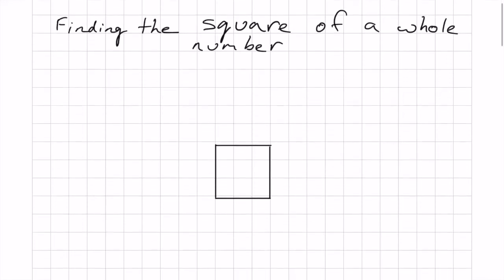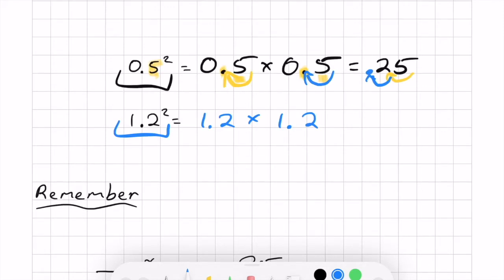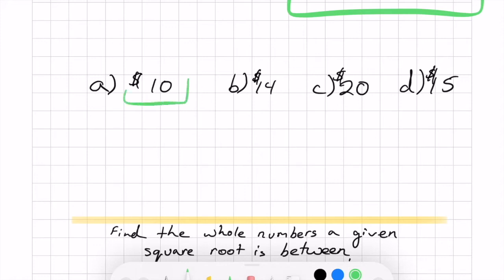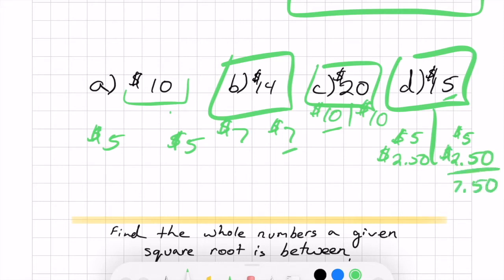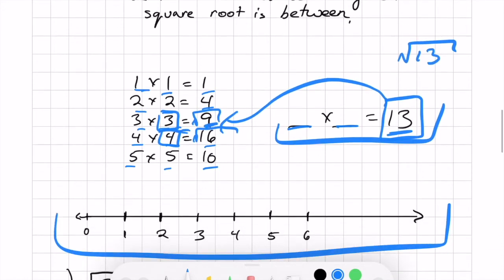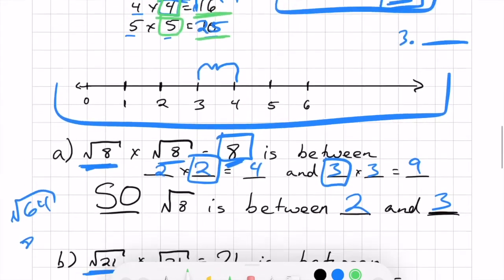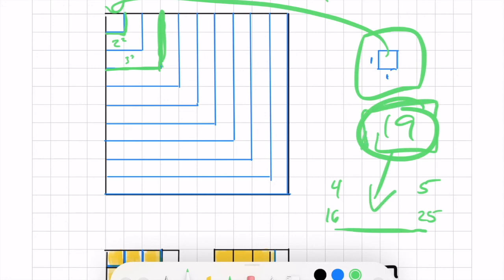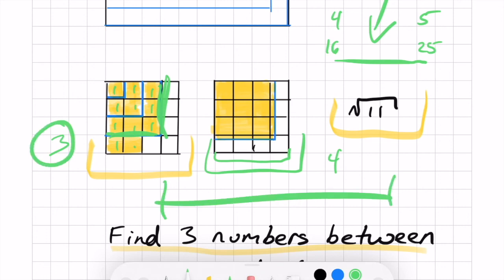Lesson 5 Part 3: Square Roots of Non Perfect Squares